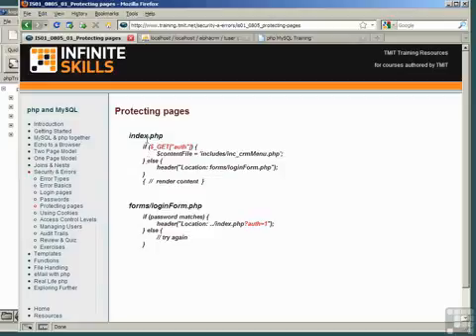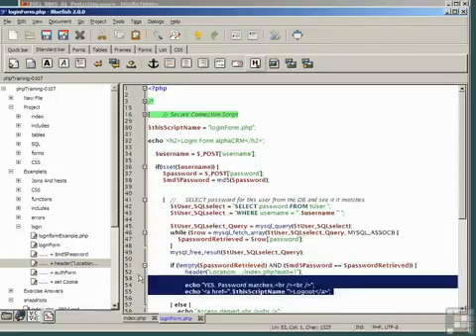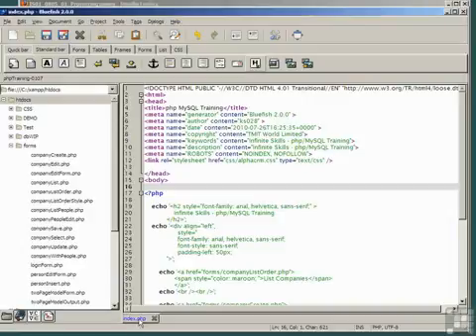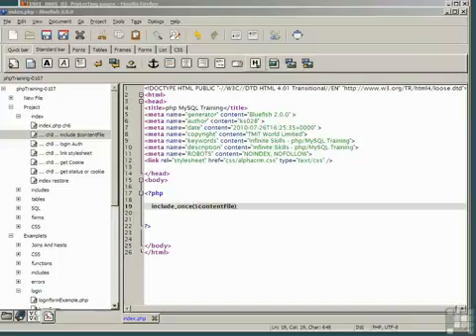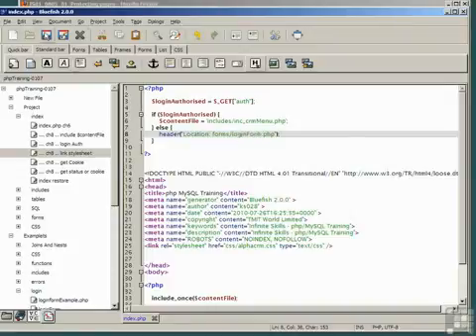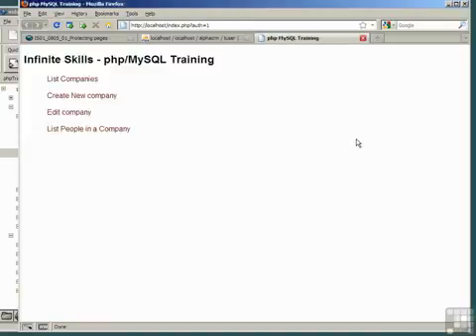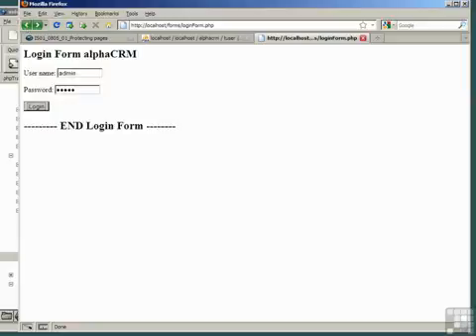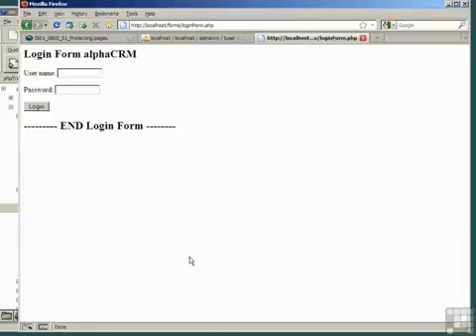Beginner PHP and MySQL Tutorial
Lecture 93 - Protecting Pages